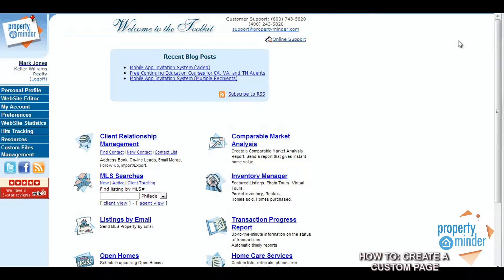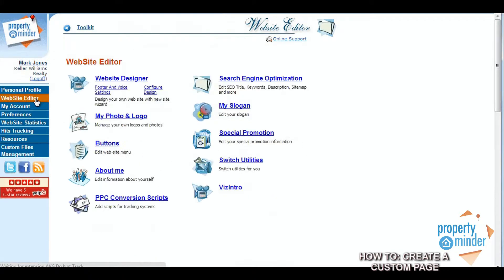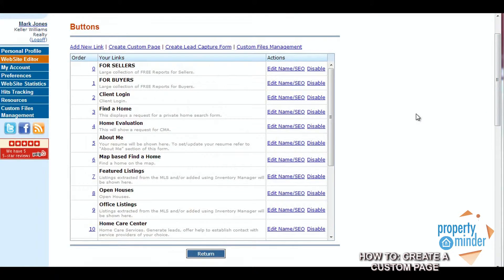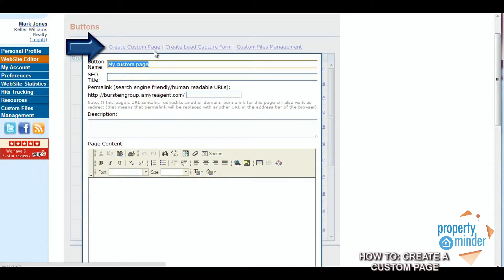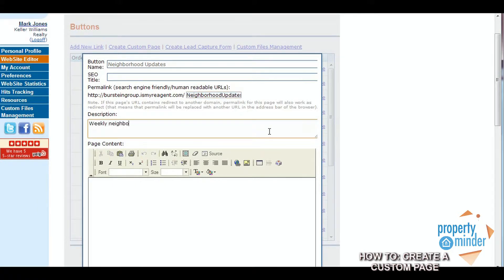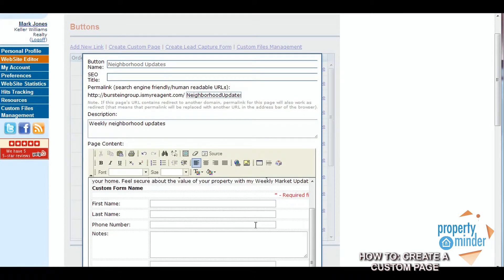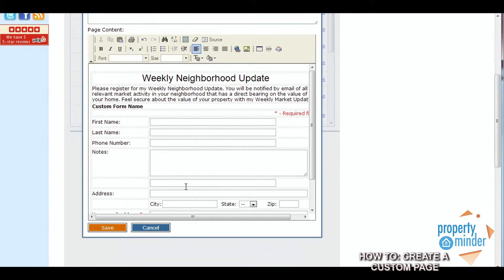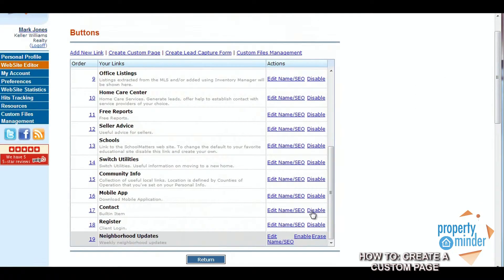Create Custom Page in PropertyMinder Website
- Learn how to create a custom page on your PropertyMinder website.